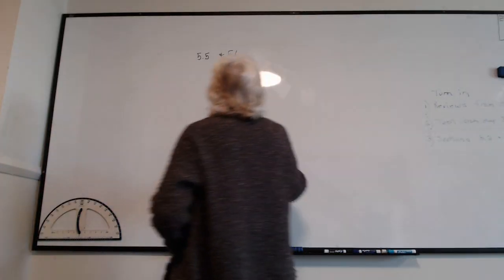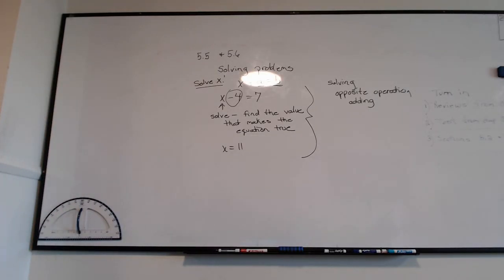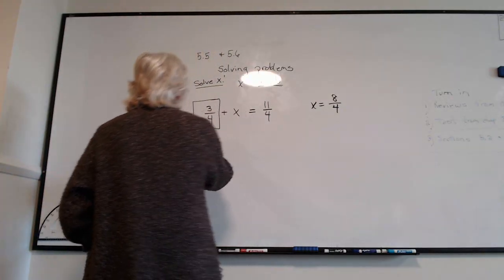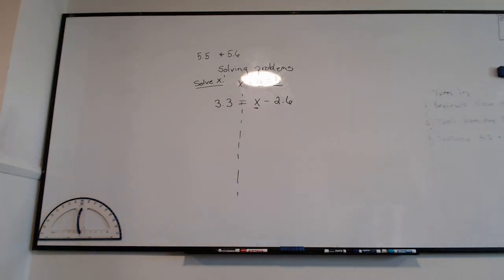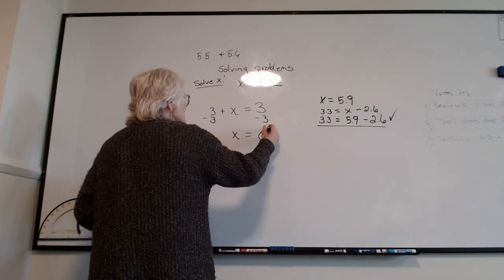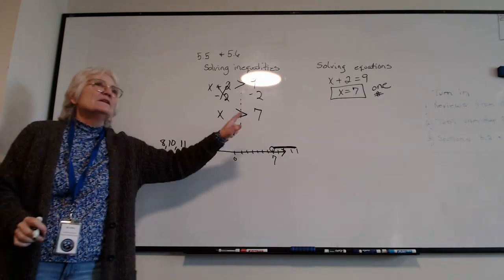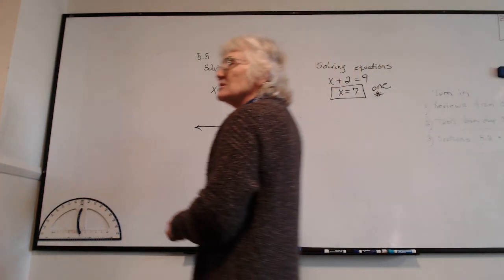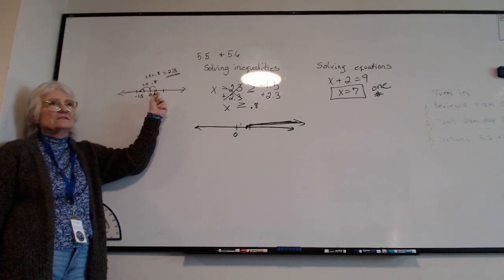Pre-algebra Section 5.5 and 5.5Video January 14, 2025 1:20 PM